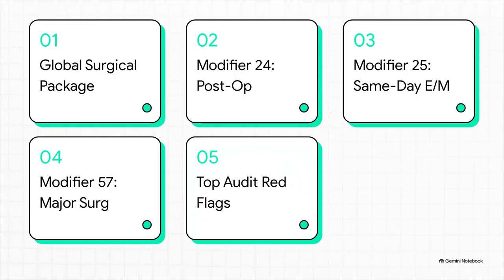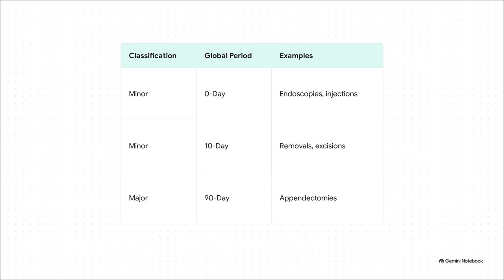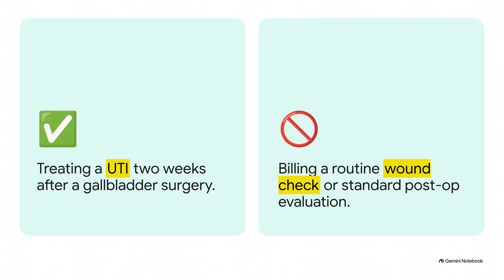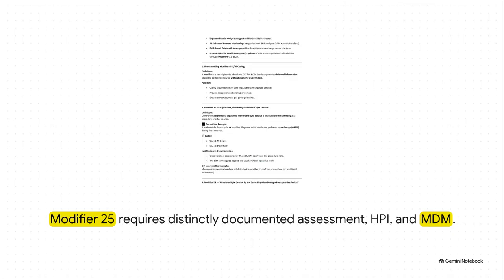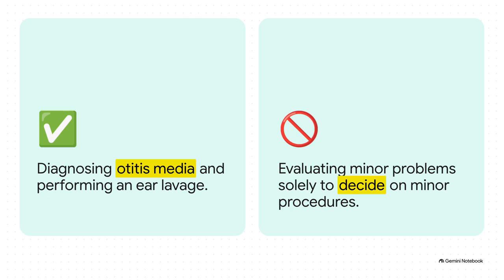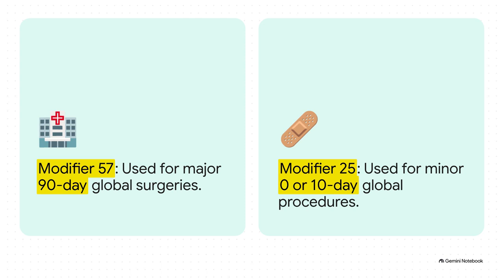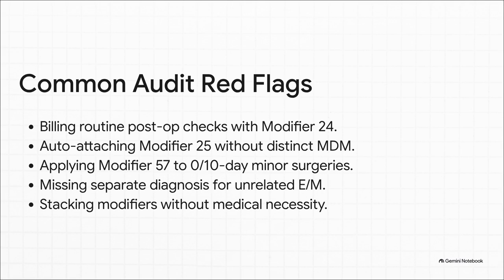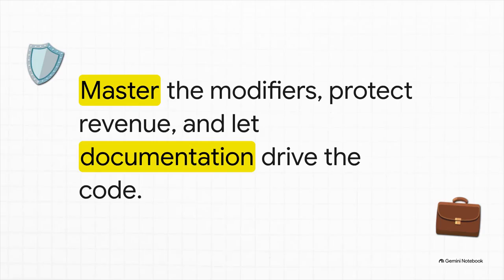E/M Medical Coding Full Course Part 75: E/M Services in the Global Surgical Period